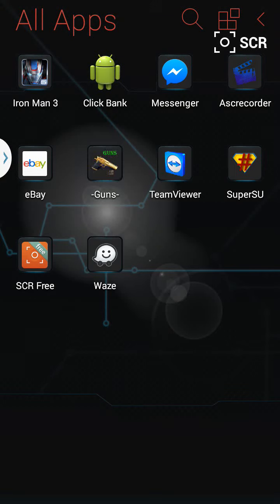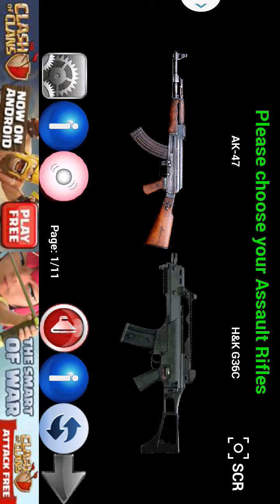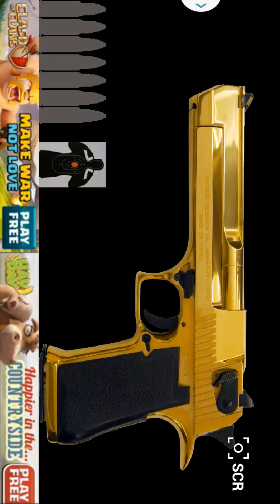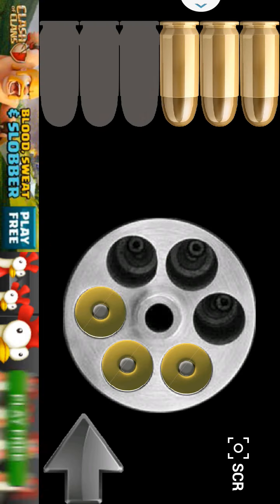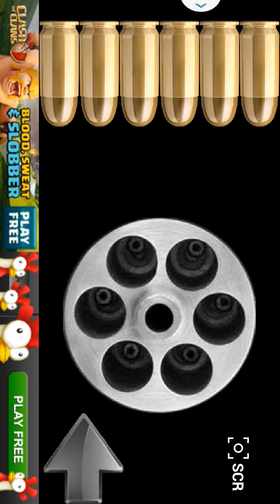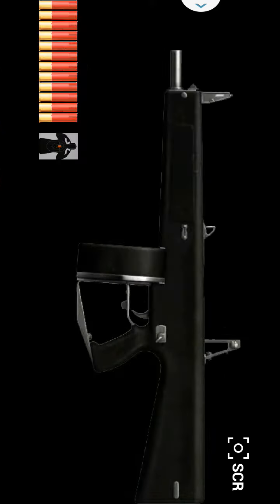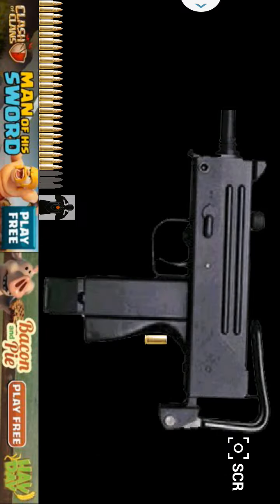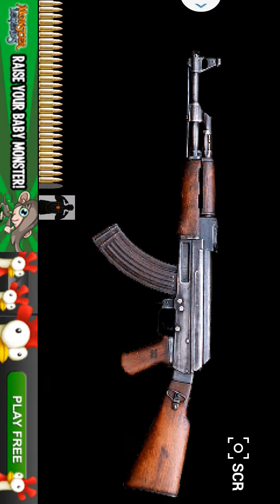Guns Android App Review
In this video we will take a look at the GUNS android ap!

tune-up.